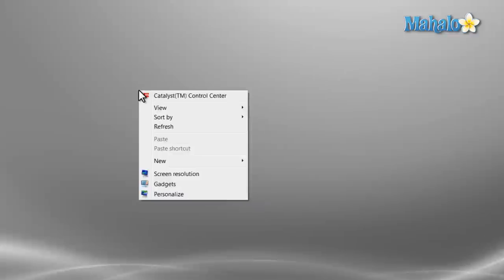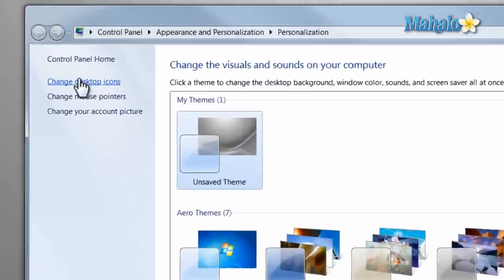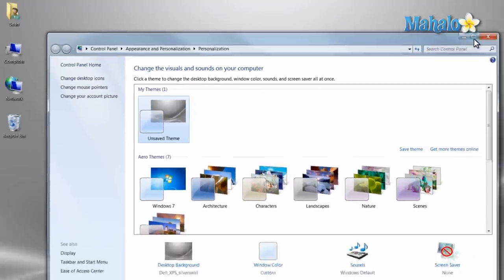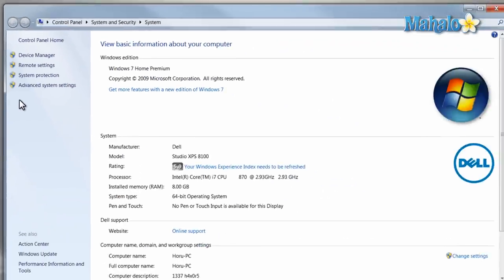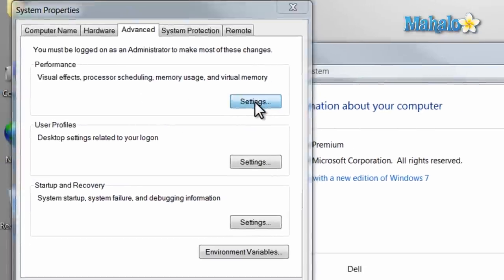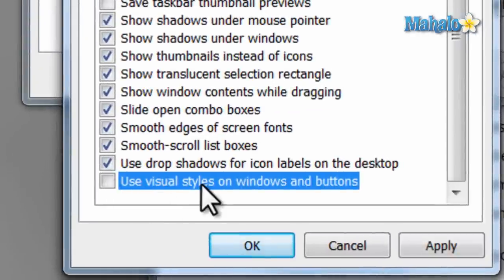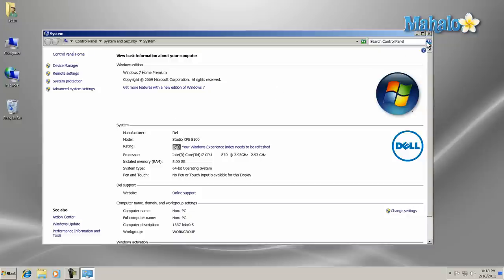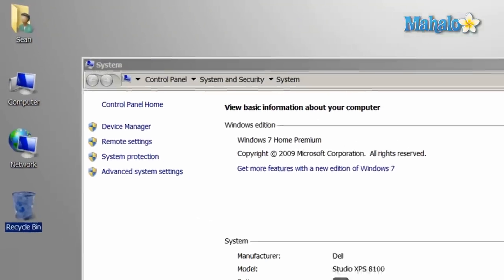Learn Windows 7 - Change to XP Style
During this lesson Mahalo's Windows expert, Sean Hewitt, shows you how to change Windows 7 to look more like Windows XP. During this lesson you will also learn how to add XP-style icons to your desktop.